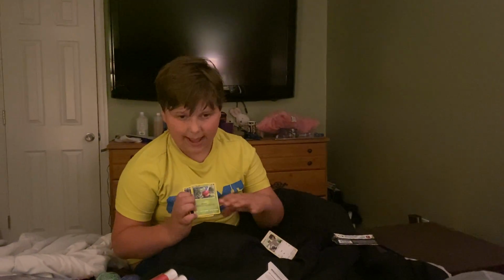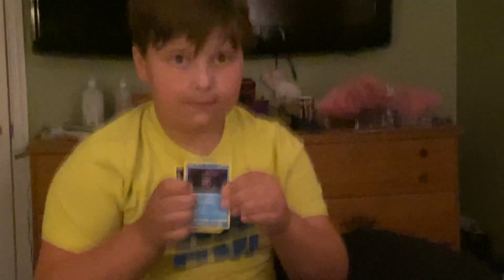Unboxing part 1